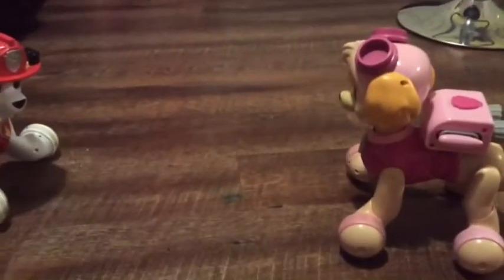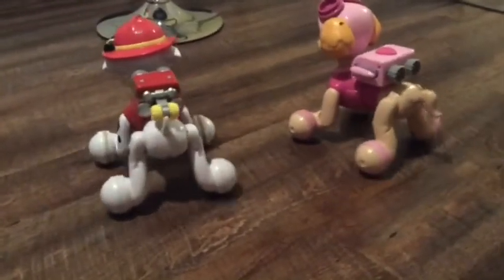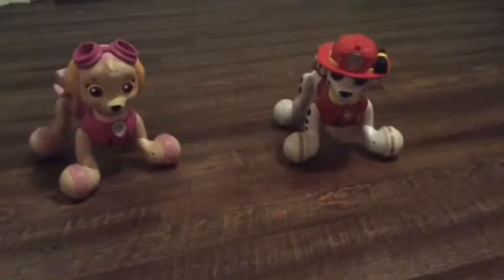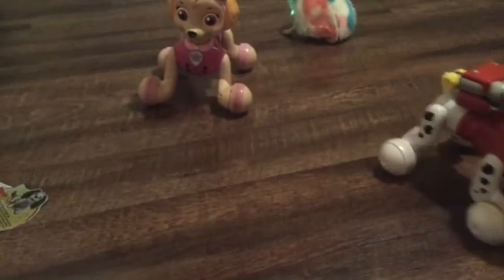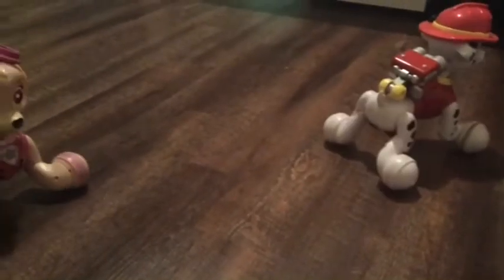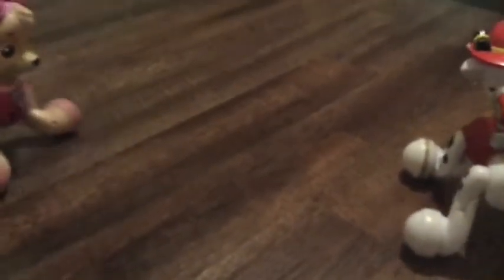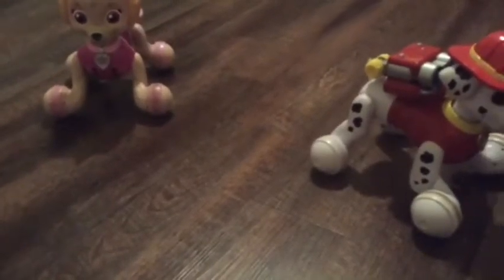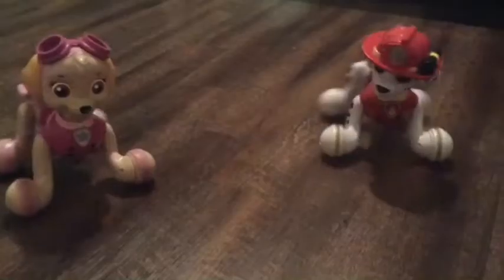Zoomer Adding Numbers (The 14th Anniversary Of Toonbo)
Today is the 14th anniversary of @TOONBOEntertainment on this day in 2008 Toonbo joined YouTube, and it was a really good YouTube channel back in the day and when we lived in Pflugerville, Texas. Anyone feeling nostalgic yet